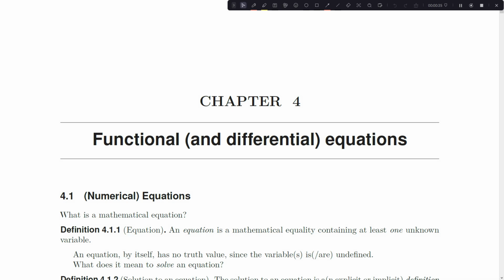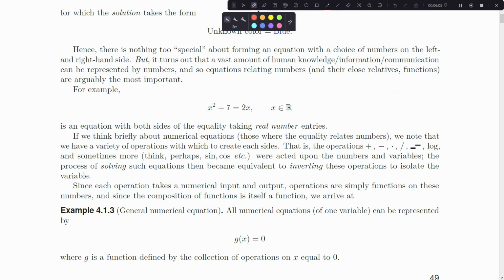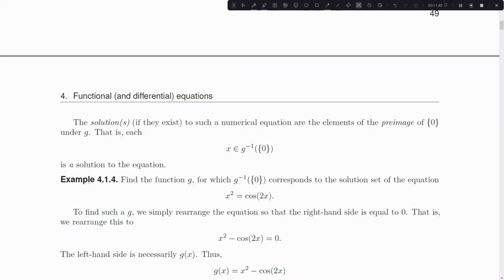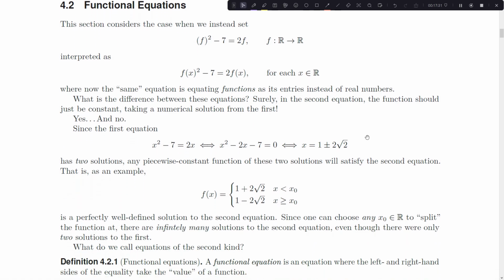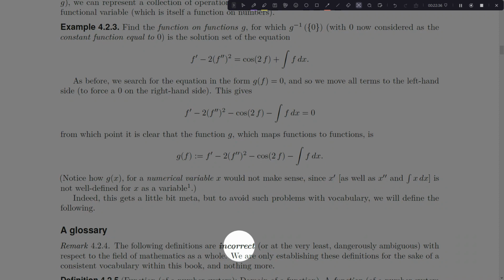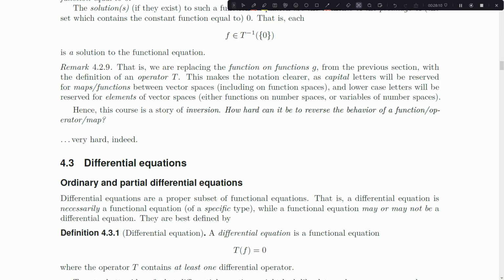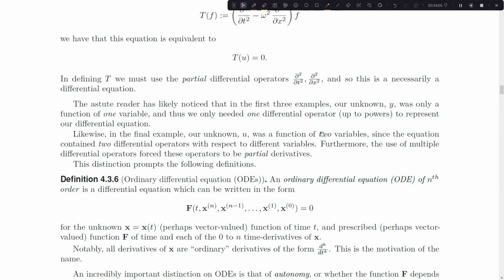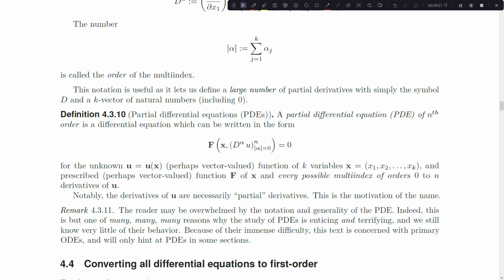Functional (and differential) equations a glossary